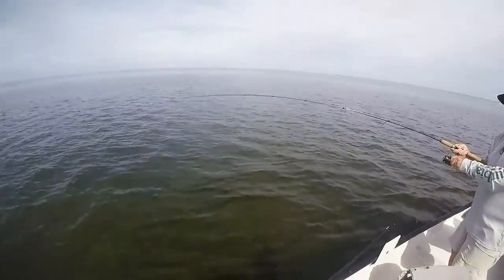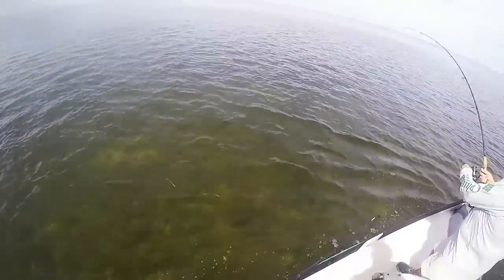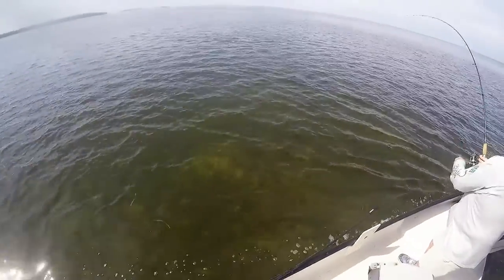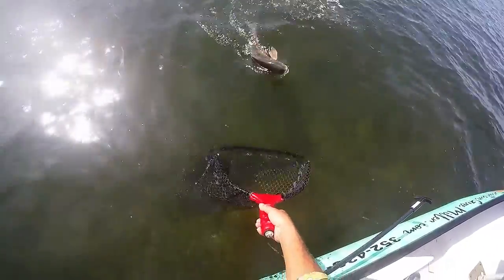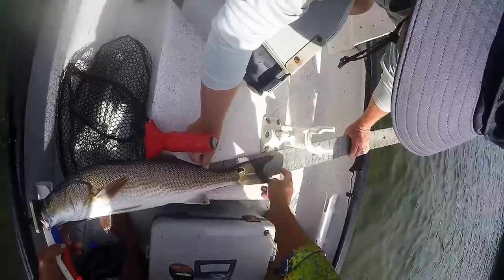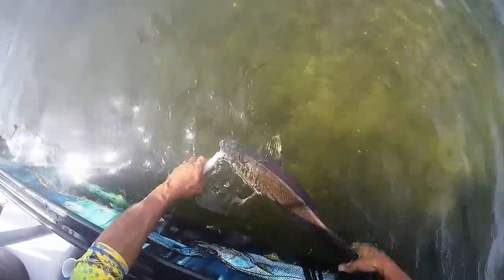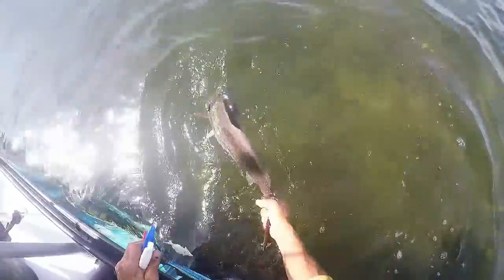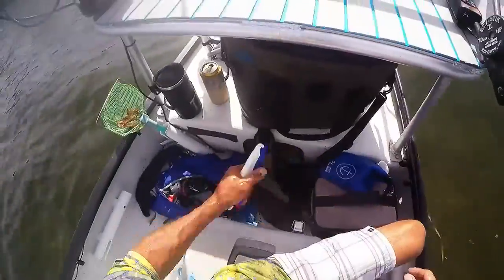jim with a nice red he caught om solo charter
catch photo release of a near perfect slot red fishing out of that custom classic gheenoe